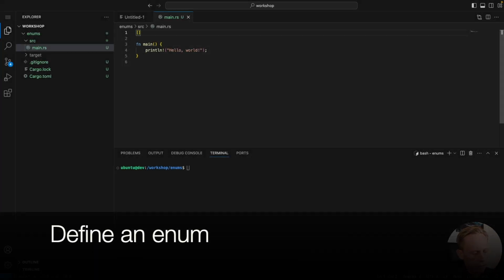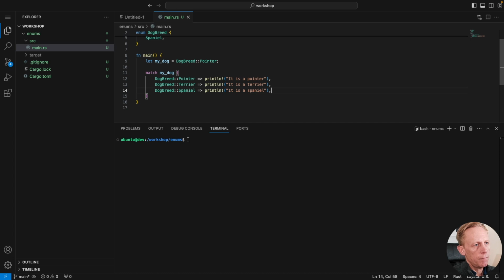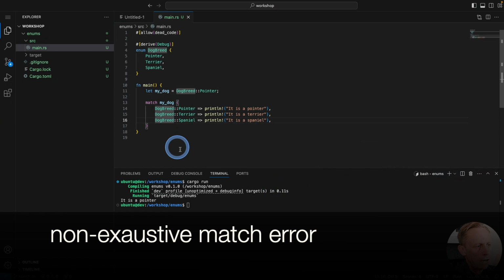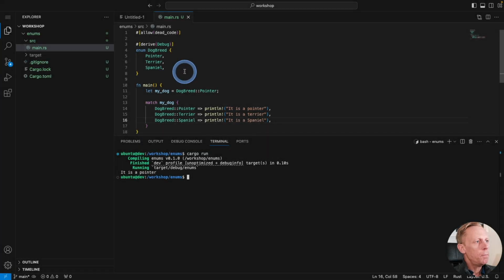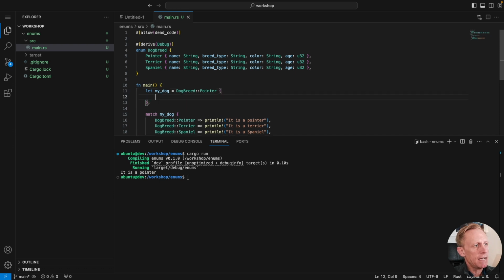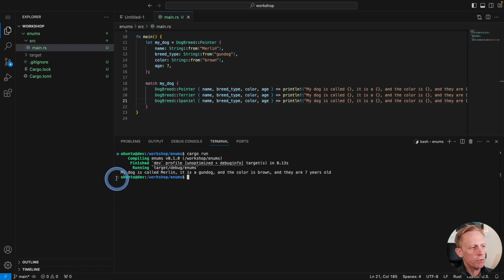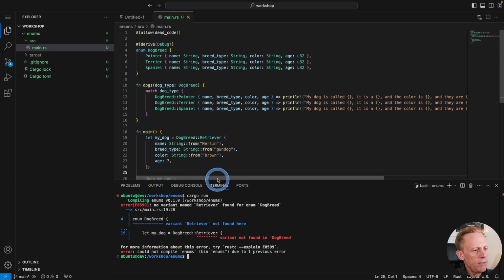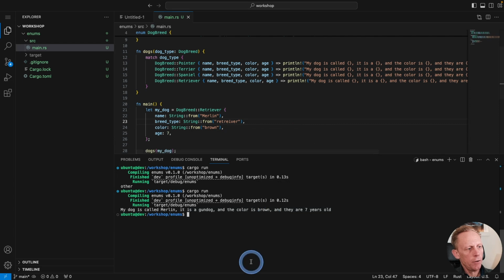Rust Tutorial: Enums and Pattern Matching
In this Rust programming tutorial, we'll dive into the world of Enums and Pattern Matching - two powerful features that allow you to write more expressive and robust code.

Enums (short for Enumerated Types) are a way to define a custom data type with a set of possible values. We'll cover how to declare Enums, store data within them, and use pattern matching to handle different enum variants.

Pattern Matching is Rust's way of handling control flow - it allows you to check the shape of data and execute different code based on the pattern.

By the end of this tutorial, you'll have a firm understanding of:

- Defining Enums and the different ways to use them
- Implementing Pattern Matching to handle Enum variants
- Combining Enums and Pattern Matching for powerful control flow

If you're ready to level up your Rust skills, this video is a must-watch! Let's get started

00:00 - Introduction
01:39 - Define an enum
02:27 - Create and instance of an enum
05:06 - Allow dead code warning
06:16 - Exhaustive Matches
08:34 - Storing values in an enum
11:28 - Adding data to an instance of a enum
12:31 - Amending the match statement
14:29 - Enums and Functions
16:14 - Handling undeclared variants
19:42 - Summary and End